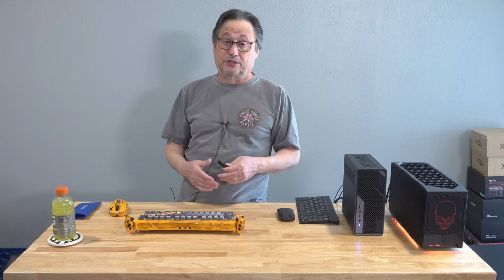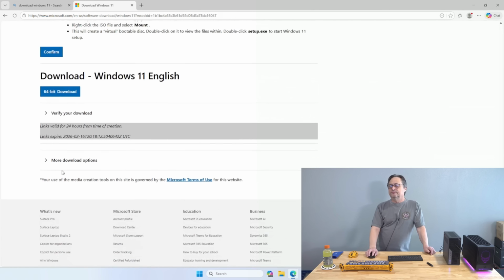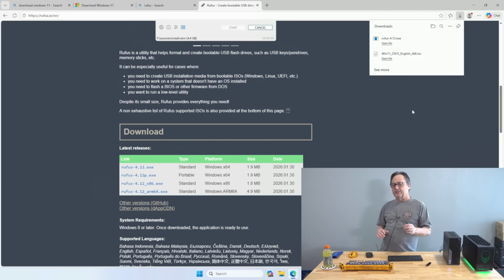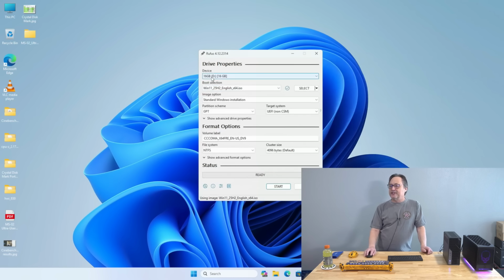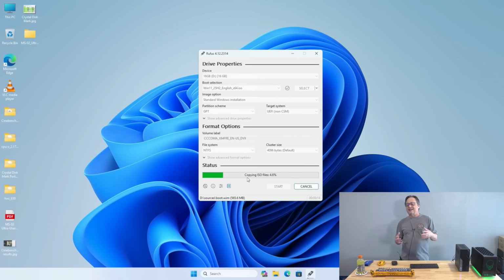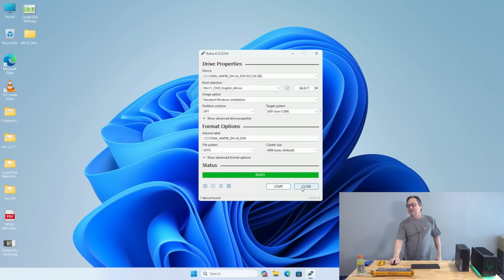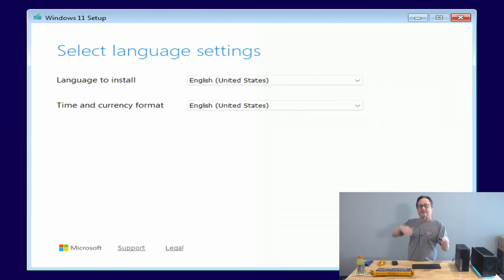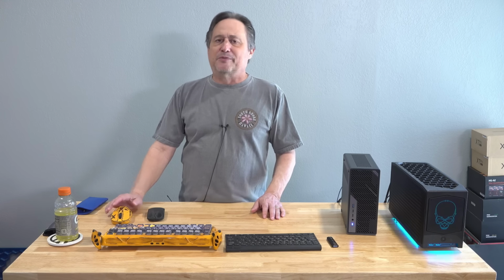Create Windows 11 25H2 installer FREE!